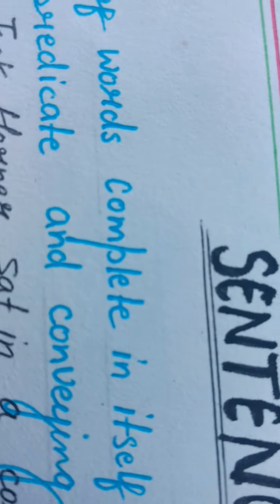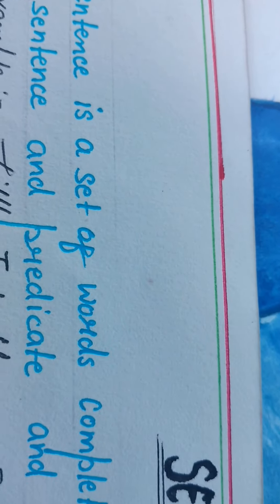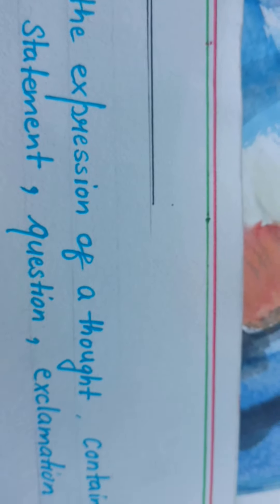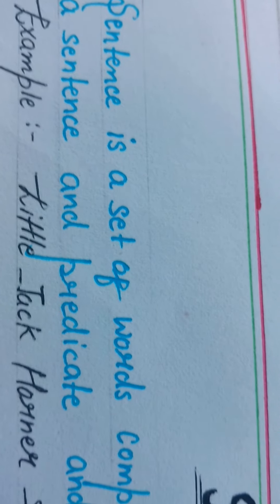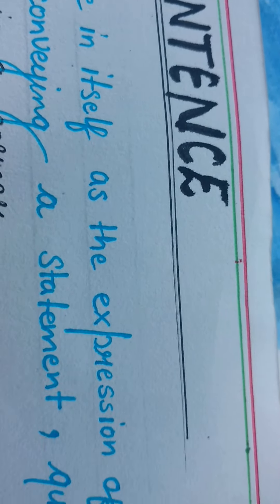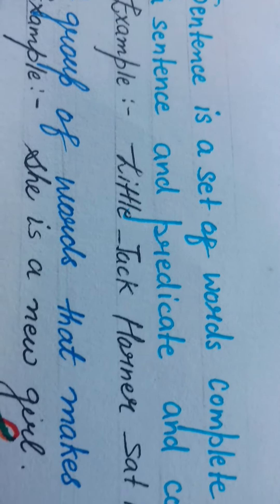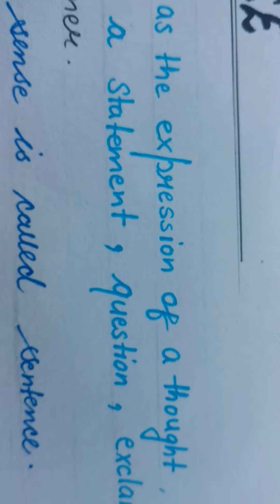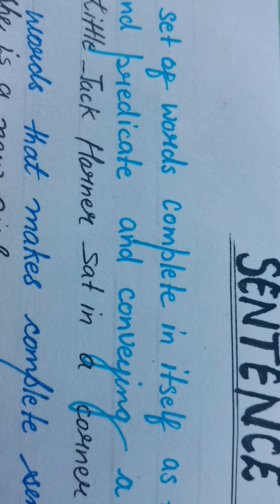Sentence: Definitions & Types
1. Sipmple Sentence
2. Complex  Sentence
3. Compound Sentence